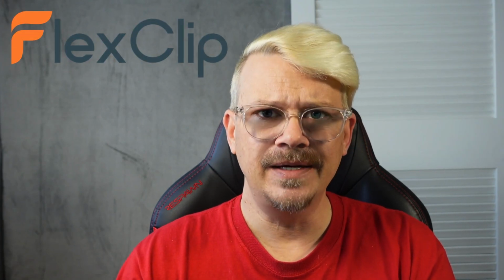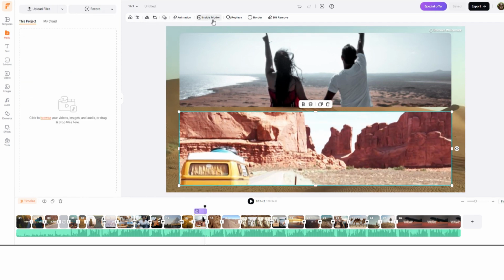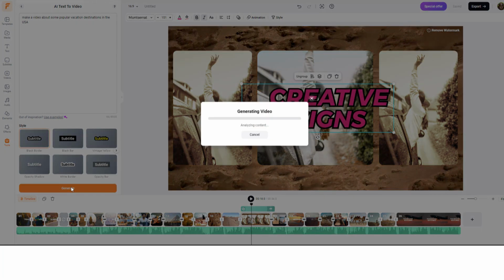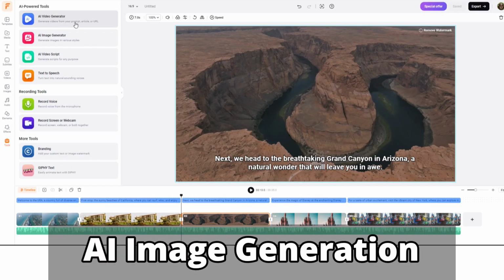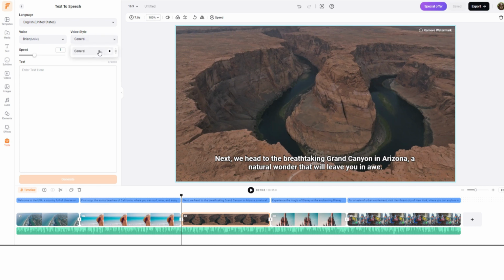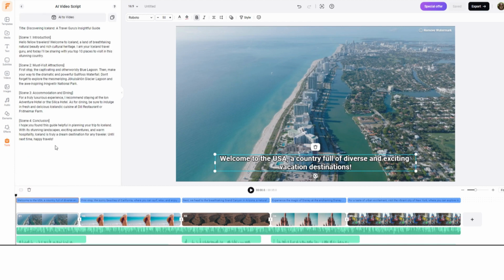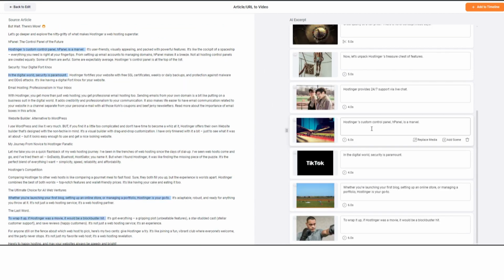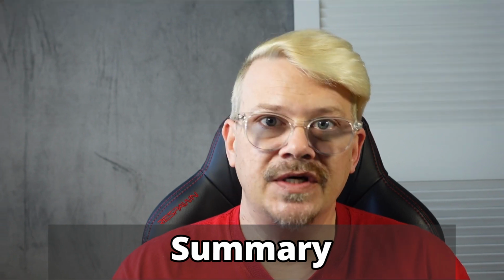FlexClip video maker - Walkthrough & Review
FlexClip is an online video editor that has been adding features called FlexClip AI Tools.  These include an AI video generator, a URL to video generator, AI video script, AI background remover, text-to-speech, and automatic subtitles.

By viewer request, I made this video to check out FlexClip, see what it has and how things work, and share my thoughts on the good (and the bad.)

If I seem a little off in this video, it's probably because I've got some kind of cold or flu that seems to be trying to take me out. Thank you for your patience and understanding. 🤒

00:33 Editor Layout
02:10 Text & Animated Titles
02:33 Stock Media
03:05 AI Video Generator
05:13 AI Image Generator
05:54 Text-to-Speech
08:18 AI Video Script Writer
09:51 Background Removal
10:05 Article URL to Video
10:39 FlexClip Pricing
12:04 Summary/Highlights
14:23 Final Thought...